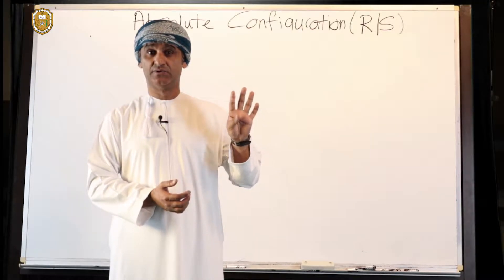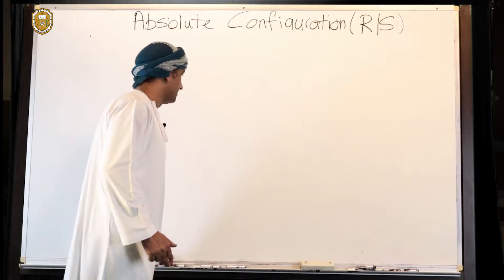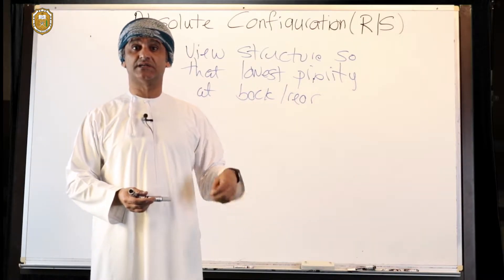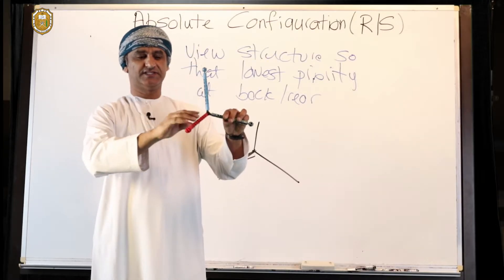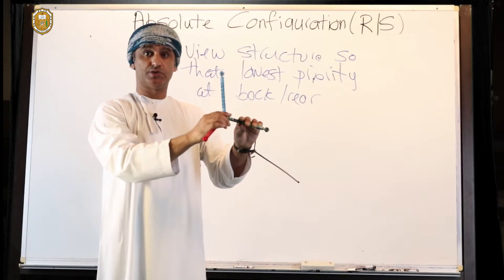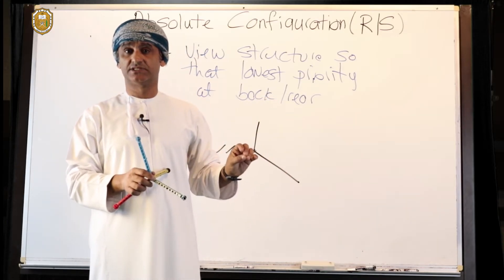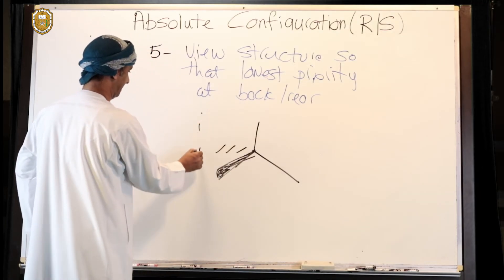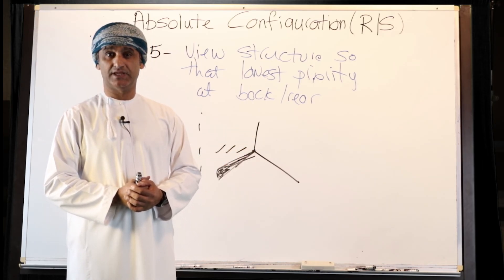Absolute Configuration RS IV